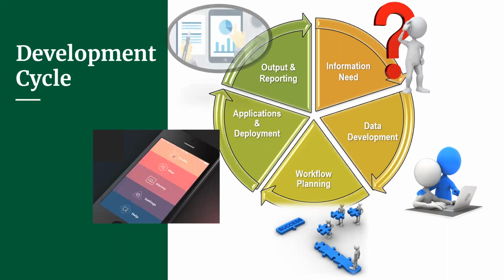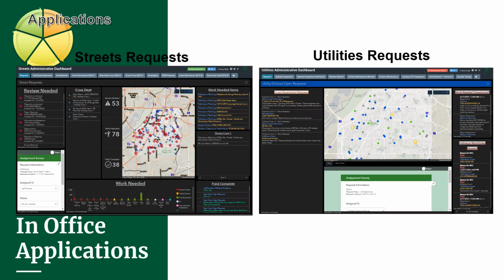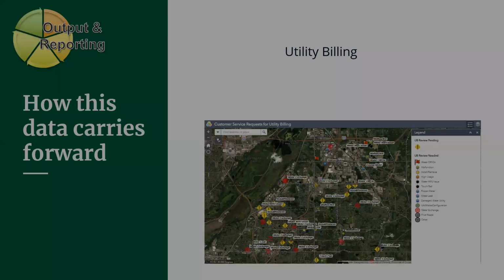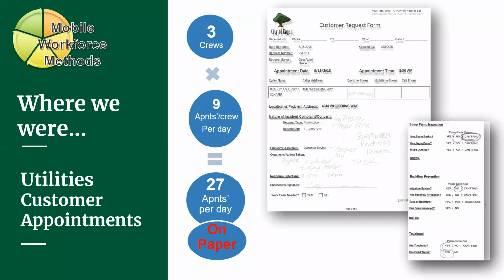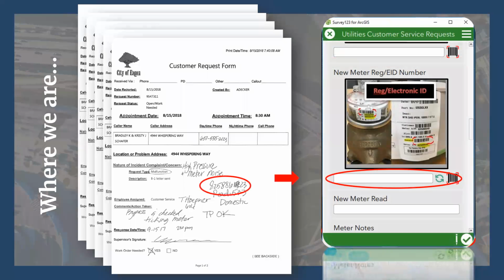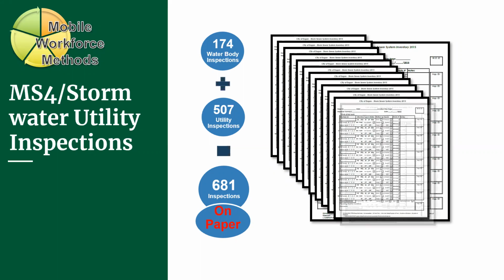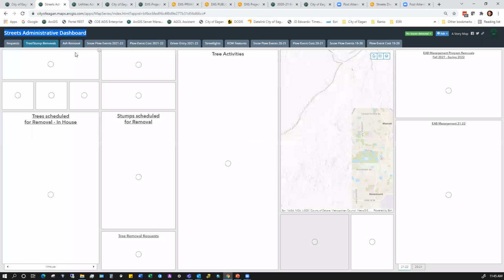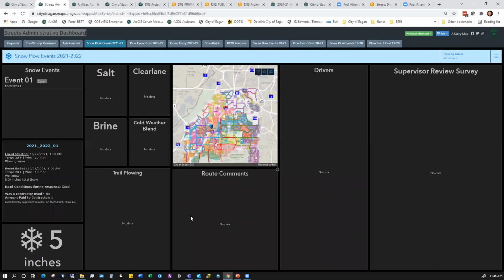Session 2: Enterprise GIS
Using GIS to Implement Workflows in Field-to-Office and Office-to-Field Scenarios
Leah Sperduto, Tami Maddio, City of Eagan

GIS data and applications have played a very significant role at the City of Eagan in implementing office to field and/or field to office workflows. City staff use various GIS and technological tools available to many organizations. Field based work is often kept on paper, spreadsheets, or not documented at all, which can make information difficult to find or not accessible to staff. Many cities have a significant investment in GIS technology including data, software and staff. Specifically, ESRI tools have advanced to meet many needs for field work. The mobile applications Collector for ArcGIS, Survey123 and more recently Field Maps have offered some useful tools to track assets and their attributes in the field. An organization can use these applications and design the forms with the input of field and office staff. Additionally, using the Operations Dashboard, Webmaps and Web Apps allow office staff to monitor field activities and respond to incoming customer requests in one place. These applications are all very customizable to individual workflows and have changed the way both office staff and field staff use and access data on a daily basis.